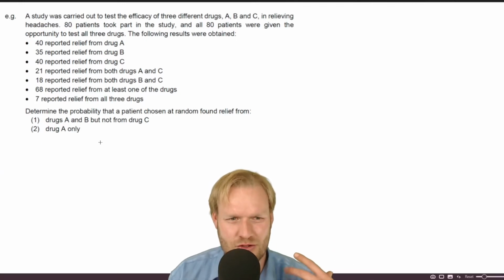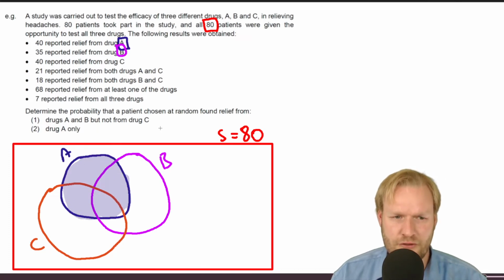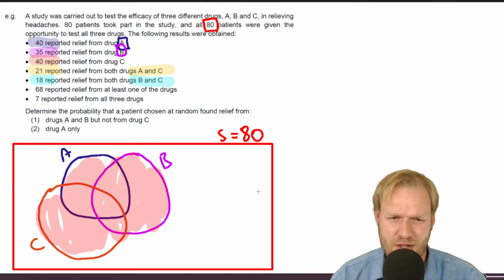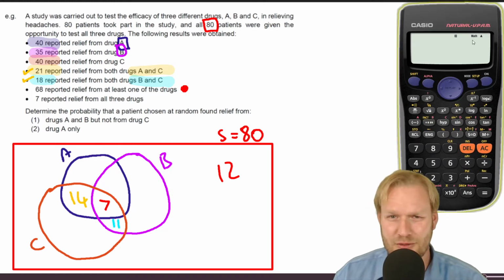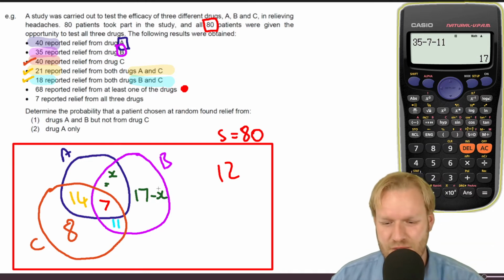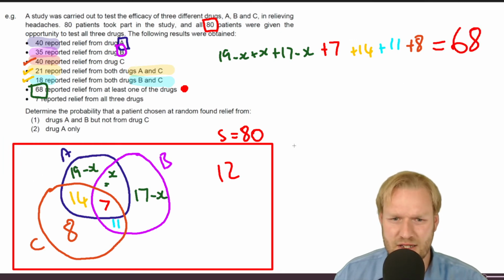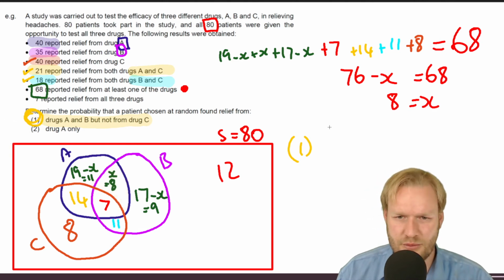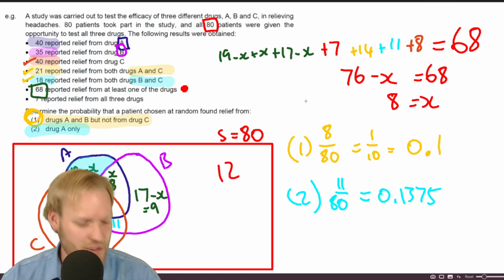Grade 12 Maths BE 2021 Counting and probability 02